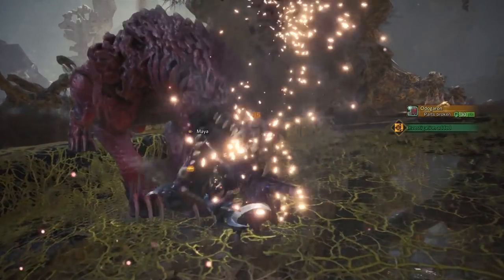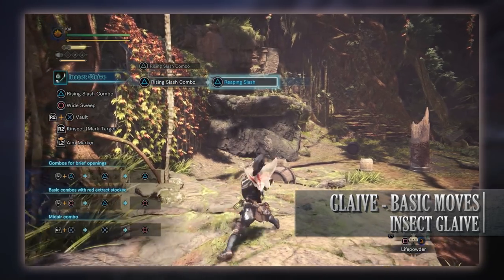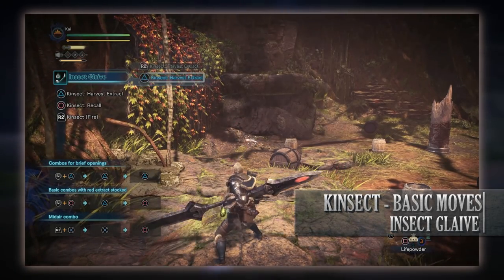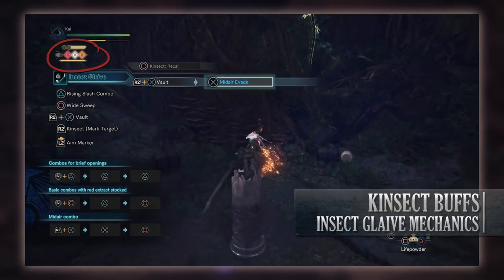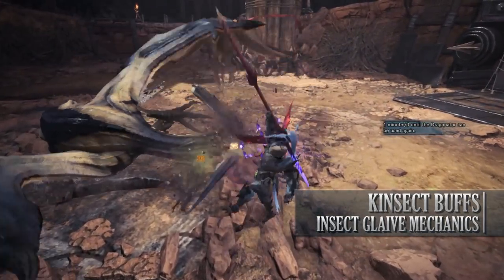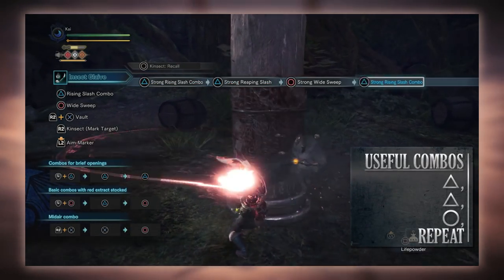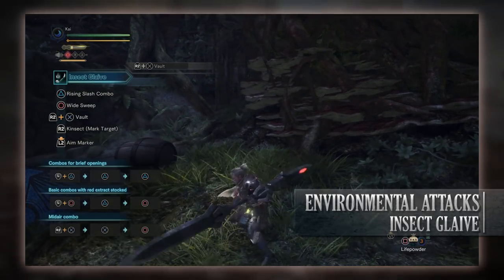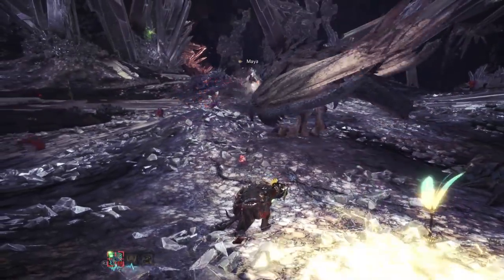Insect Glaive In Depth Guide : Monster Hunter World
Welcome to this episode of "A Hunter's Guide" series. Here we bring you guides on all aspects of Monster Hunter World.

Episode 8 : Insect Glaive

In this episode, we cover the Insect Glaive. Going in depth into its mechanics, pros, cons and more!

=== Control Translations ===

PS4 - Xbox One/PC
Square   =  X
Triangle =  Y
X             =  A
Circle     =  B
L1           =  LB
R1           = RB
L2           =  LT
R2           =  RT

PC Mouse & Keyboard (Melee Weapons)
Square   =  E
Triangle =  Left Mouse
X             =  Space
Circle     =  Right Mouse
L1           =  F
R1           = Shift/B
L2           =  V
R2           =  Ctrl

Remember to check out the supplementary guide going over the different Kinsect Extract locations for the Insect Glaive.

=== My Links ===